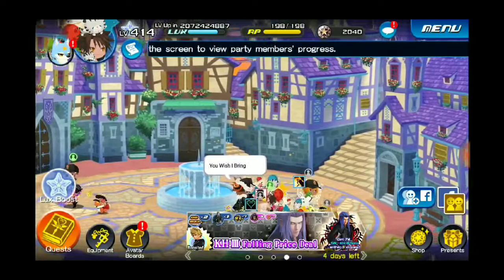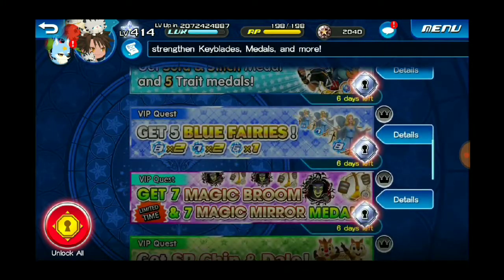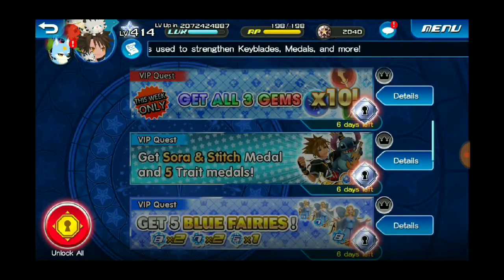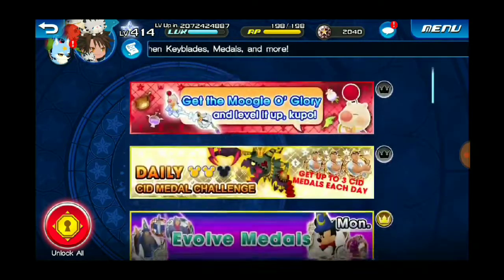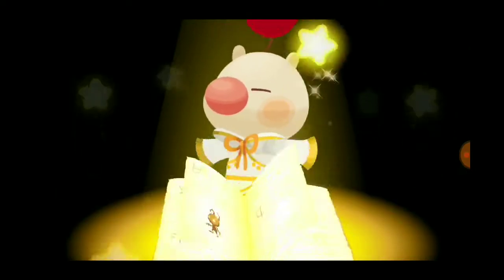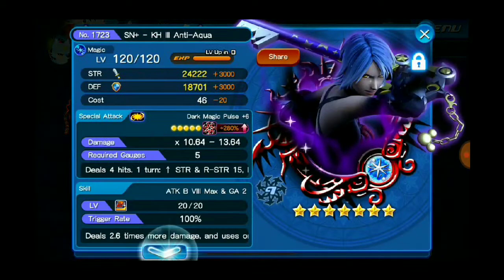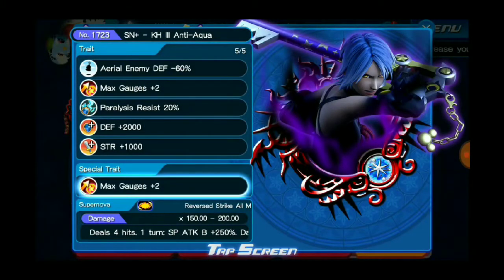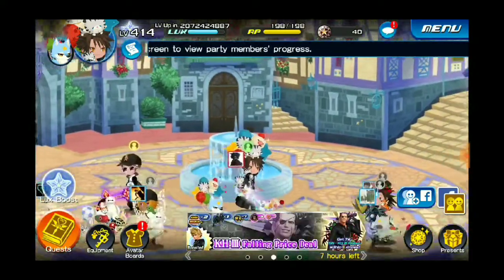Kingdom Hearts Union X [Cross] VIP June 17th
Want to JOIN The Wayfinders Amino!?
Well you can now.Click the link below and join The Wayfinders Community Today.

Aighost commisions